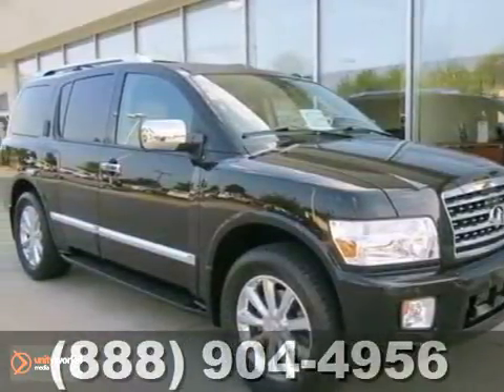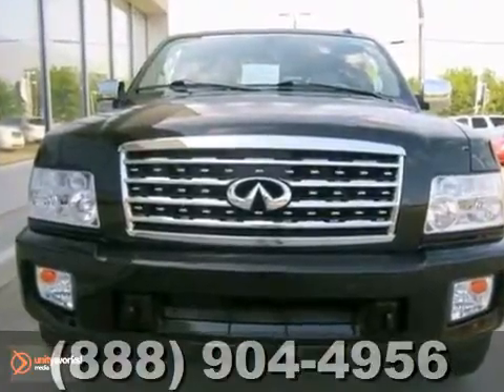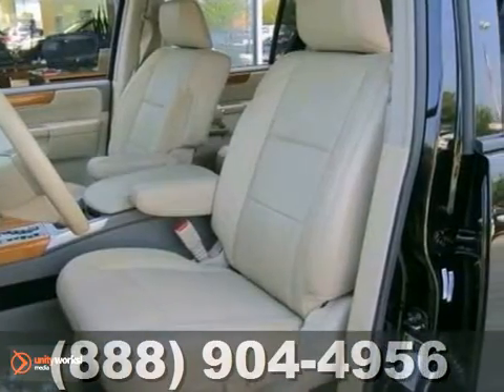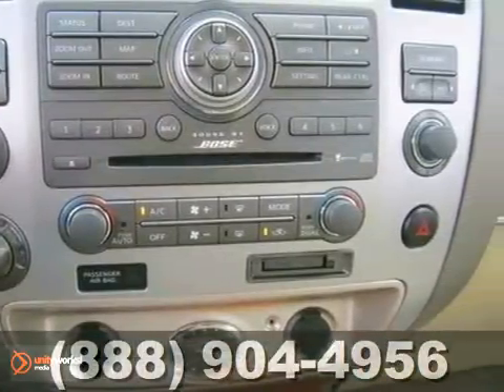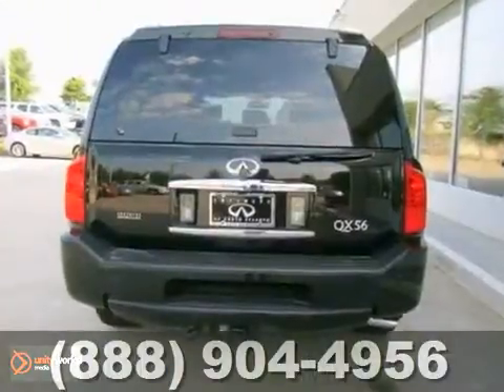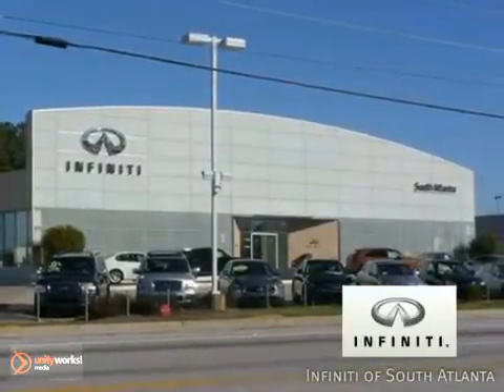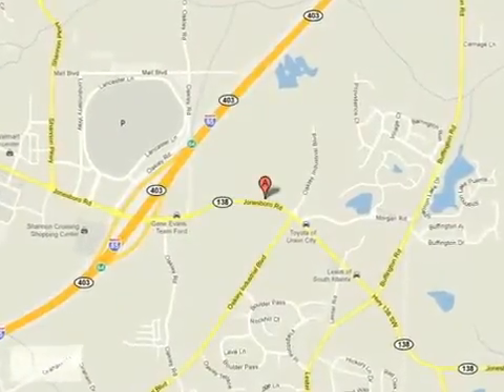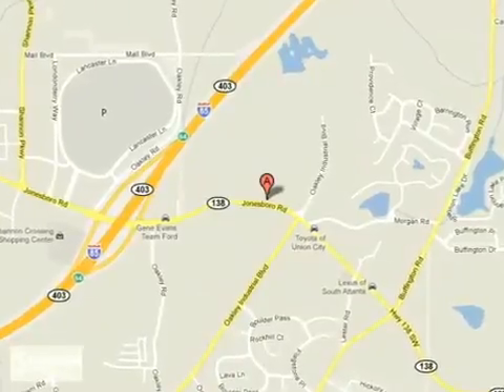2010 Infiniti QX56 U2643 in Atlanta GA Union City, GA SOLD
SOLD - infinitiofsouthatlanta.com SOLD - Ifyou are looking for real value on a great used car, Infiniti of South Atlanta invites you to call and make an appointment to view this 2010 Infiniti QX56, stock# U2643. We are conveniently located near Atlanta GA Union City, GA and known for our great selection, reliability and quality. Call to take a look at this 2010 Infiniti QX56 today. Infiniti of South Atlanta 4201 Jonesboro Rd Atlanta GA Union City GA, 30291 Infiniti of South Atlanta offers the latest selection of New Infiniti Cars, SUVs and Used Infiniti Cars and SUVs that you want and are looking for. Infiniti of South Atlanta is conveniently located in Union City, Georgia and minutes away for customers looking for an Infiniti dealer near the greater Atlanta, GA area. If you live in nearby Austell, Hiram, Dallas, Powder Spring, Douglasville, Carrollton, Mableton or the greater South Atlanta area Infiniti of South Atlanta is the place for you with great New Infiniti Sales and Used Infiniti Sales. http